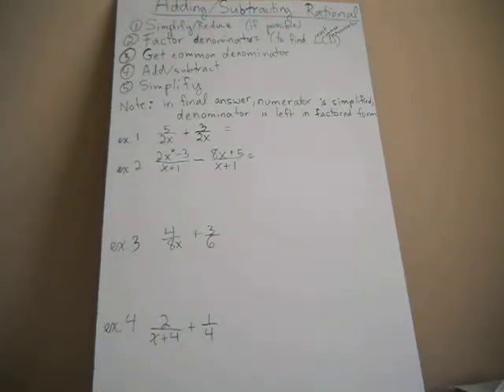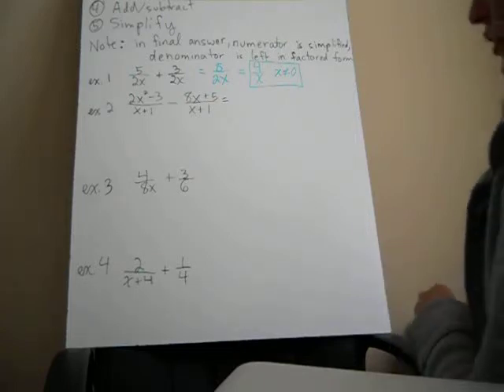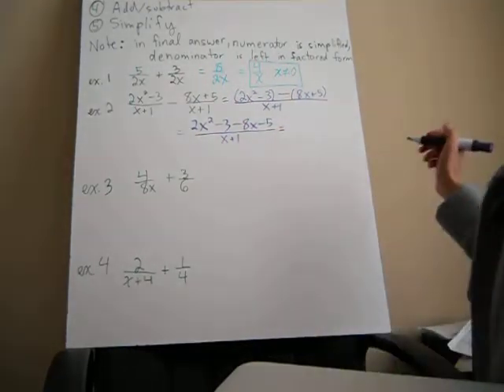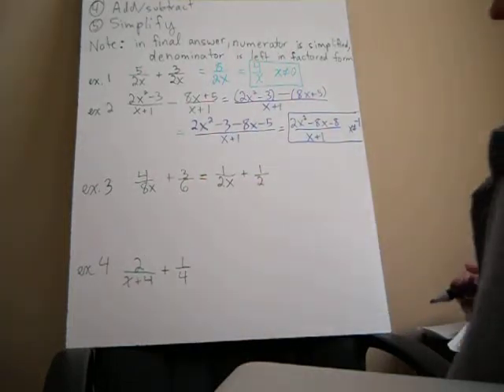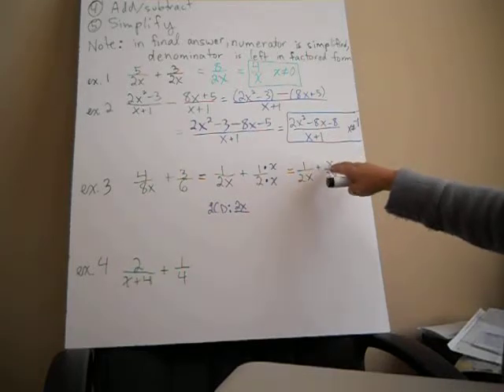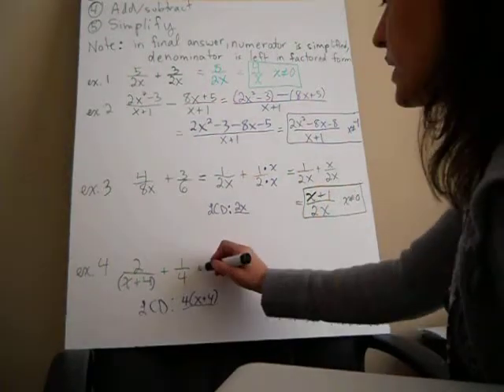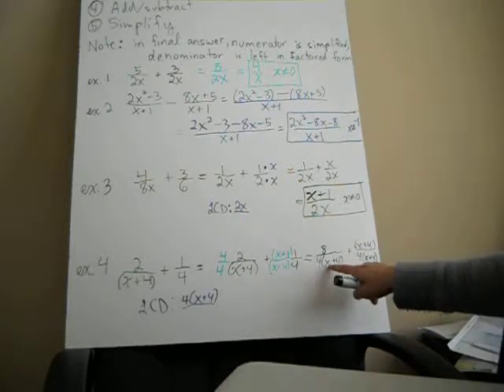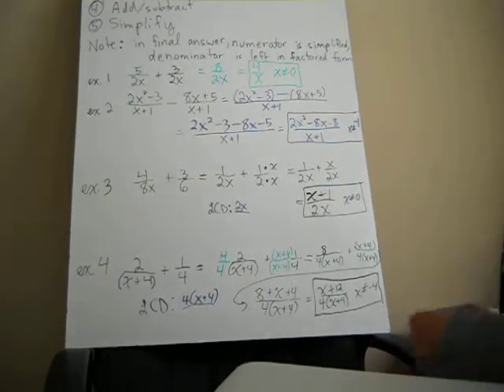Adding/Subtracting Rational Expressions (Part 1)